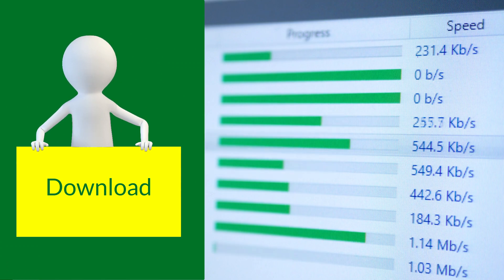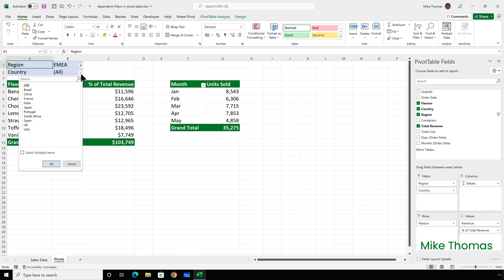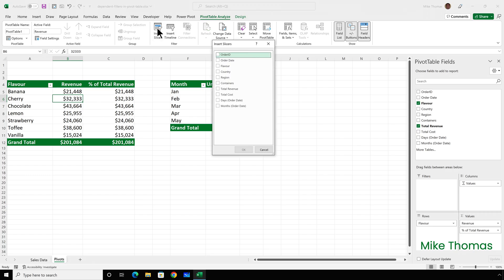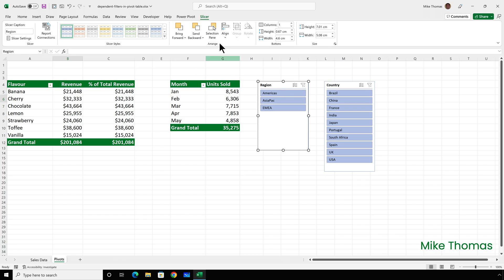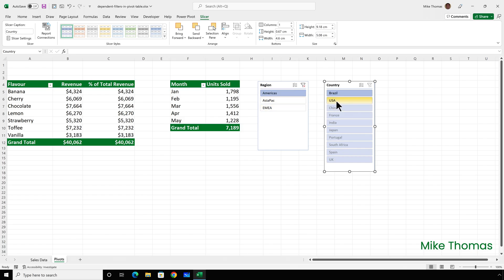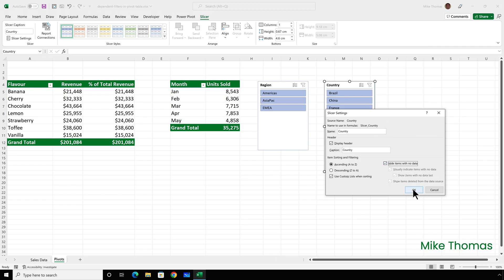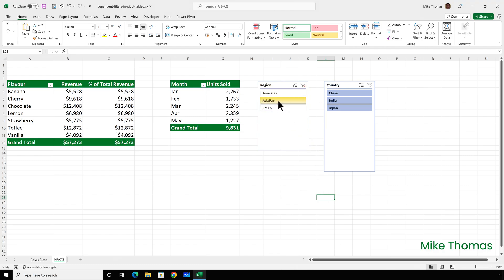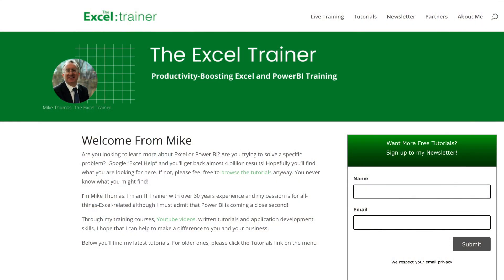Dependent Filters in an Excel Pivot Table: The Secret to Getting Them to Work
Dependent Filters are where you have two filters and the choices available in Filter 2 are based on the selection from Filter 1.

For example you have a list of Regions (EMEA, AsiaPac, Americas). You select a region (EMEA) from Filter 1 and you want Filter 2 to only display the countries that belong to EMEA.

Easy, right? Not with standard filters. But using Slicers it's simple. In this video I show you how.

For full details see the timestamps below:

⏱ Timestamps
00:00:00 Introduction
00:00:21 What Are Dependent Filters?
00:01:20 Add Slicers to a Pivot Table
00:02:00 Connect a Slicer to Multiple Pivot Tables
00:02:57 Hide Items With No Data